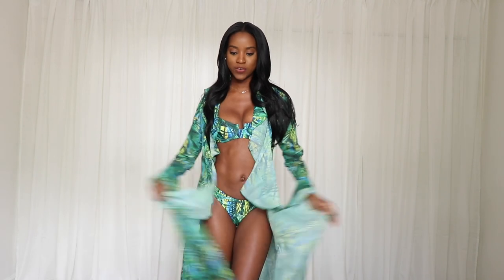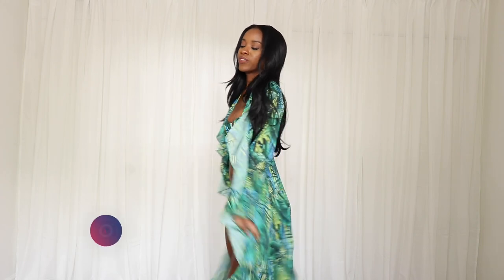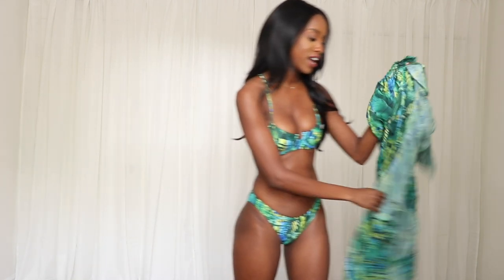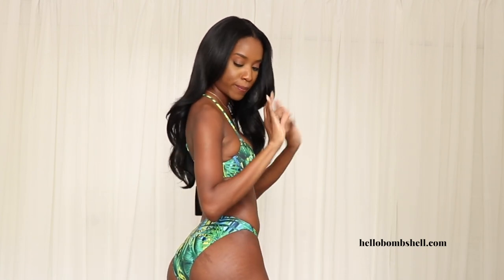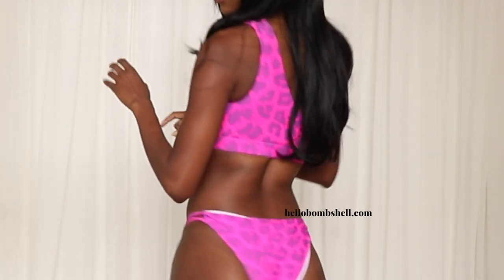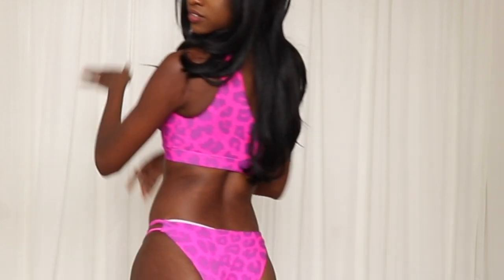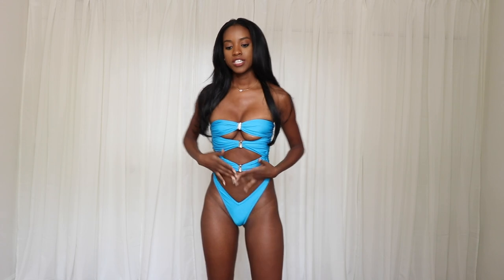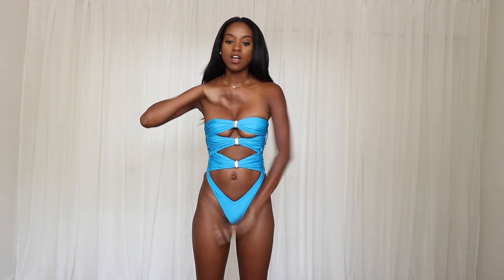Pretty Little Thing Swimsuit Haul | 水着を着てみてください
One-piece swimsuits, bikinis, and cover-ups.. oh my! Check out these Pretty Little Thing swimsuits in this vacay-worthy Try-On Haul! For exclusive content 👉🏾🔗

1. Green Tropical Extreme Frill Kimono

2. Pink Cheetah Cut Out One Shoulder Bikini Top

3. Blue Cut Out Trim Swimsuit

4. Multi Abstract Print Underwired Bikini Top

5. Brown Tiger Adjustable String Tie Padded Triangle Bikini

I'm just a girl with big dreams, conspiring a master plan to take over the Universe. Don't believe me.. just watch.

I strive to inspire and empower you to become the best version of yourself and lead an extraordinary life (nothing else will do).

🔥 MORE LIFESTYLE CONTENT FROM ME:

9 Ways To Invest In Yourself As A High-Value Woman

If you’re interested in more lifestyle content like this be sure to check out my blog at

I'm also kinda obsessed with sharing everything I know about passive income, making money online, growing a blog from scratch, small business and entrepreneurship. Learn more about that here...

🎙Rhode Mic

🎙Blue Yeti Blackout Desk Mic